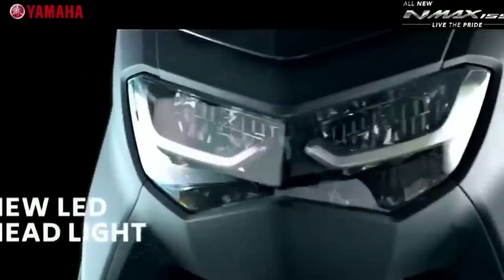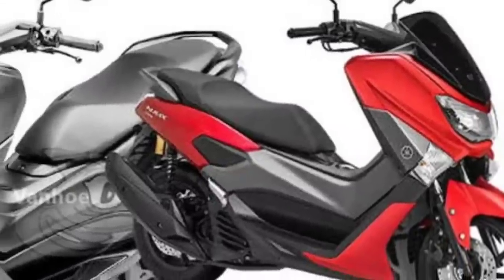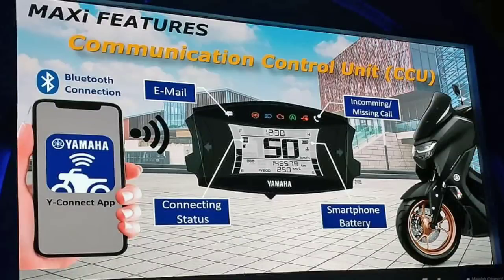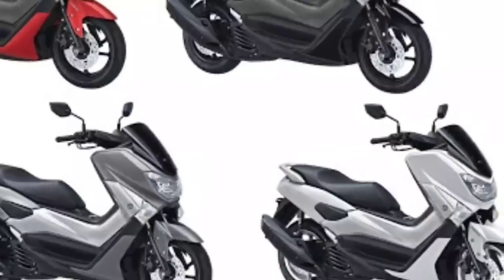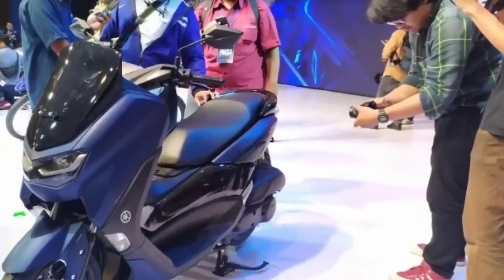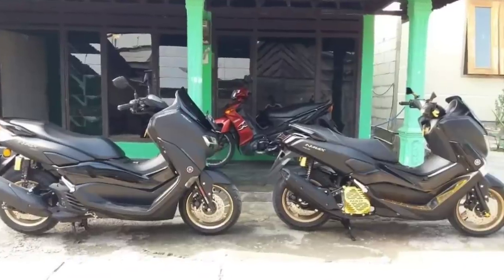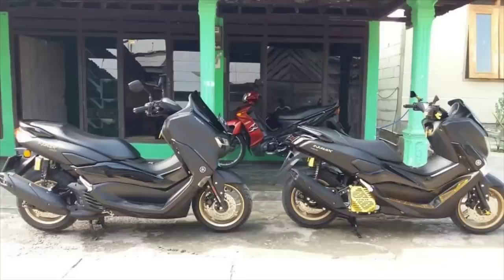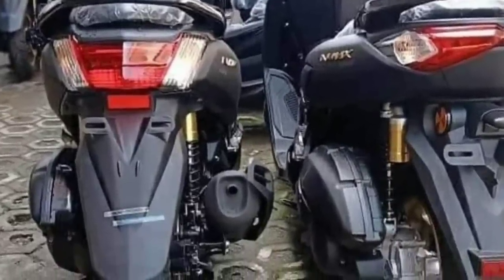BEDA 1 JUTAAN PILIH YAMAHA NEW NMAX 2020 APA OLD NMAX.? RIVAL HONDA PCX & ADV 150.